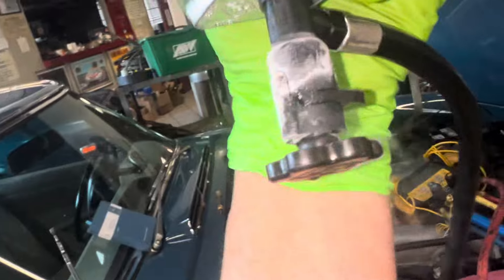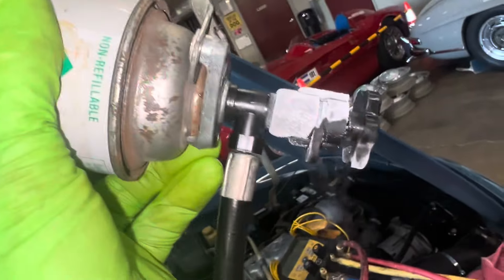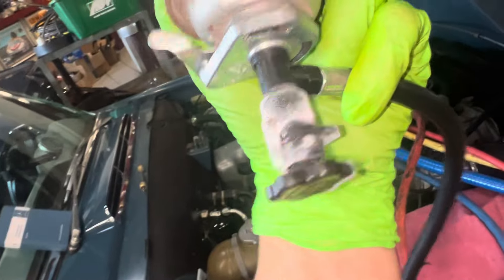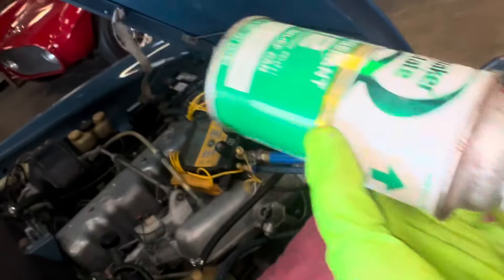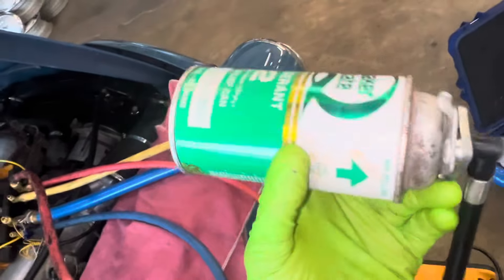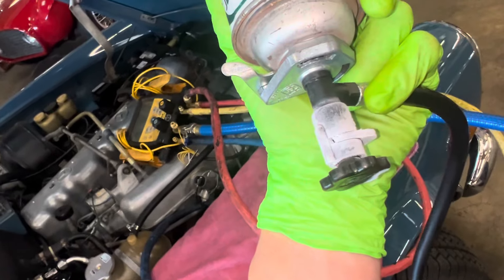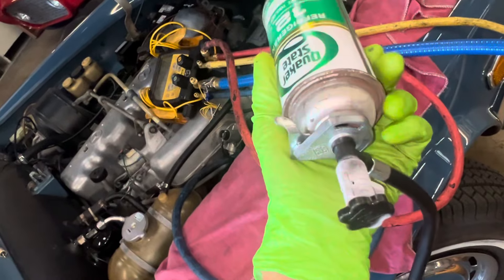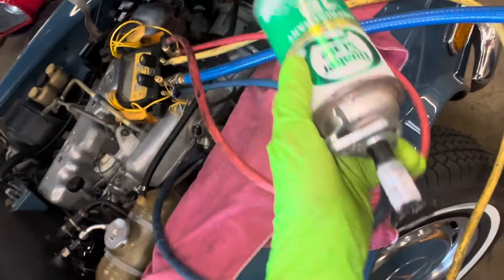The new refrigerant can tap it today. Still do the exact same as this old cant from 40 years ago..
The new can taps with their new design are built, so cheaply leaking is a common failure when the customer goes to use them

So basically, they have not improved the outcome. They just improved the design that was built so cheaply and implemented it often fails even on the brand new ones today. ￼